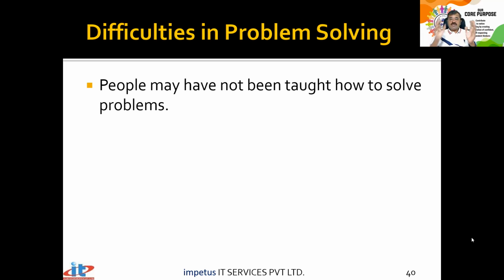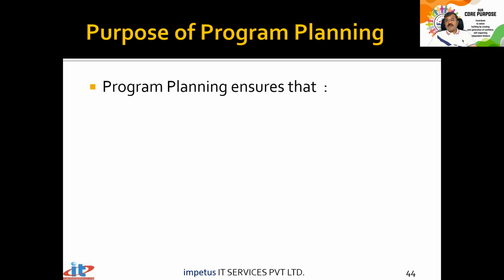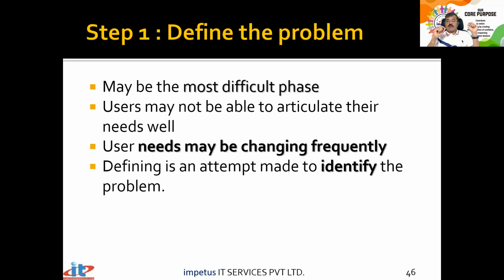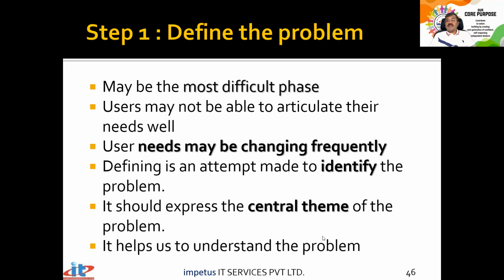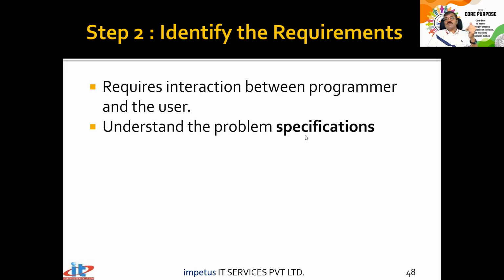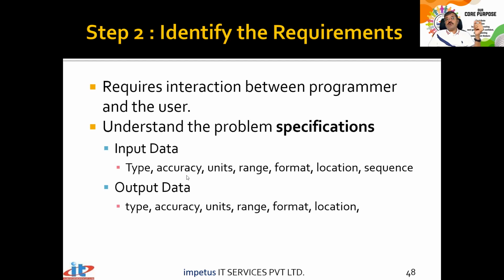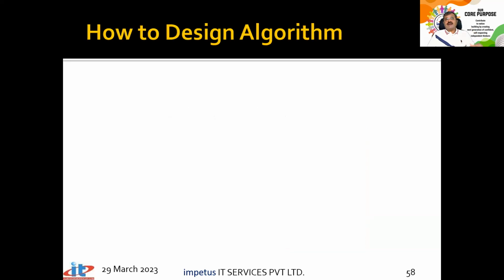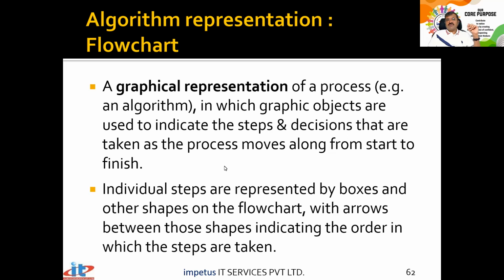39. Logic Development - 2